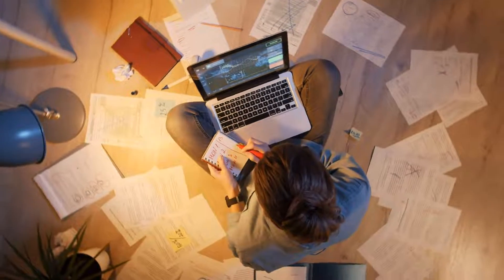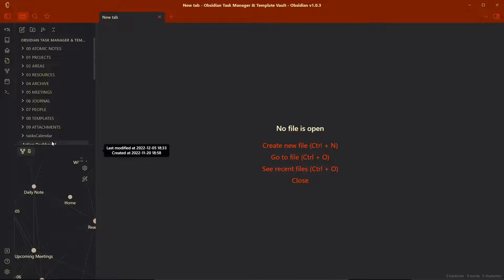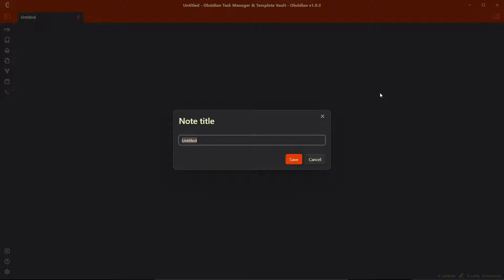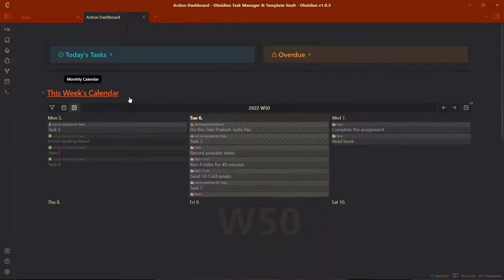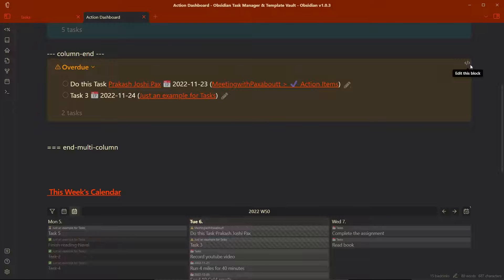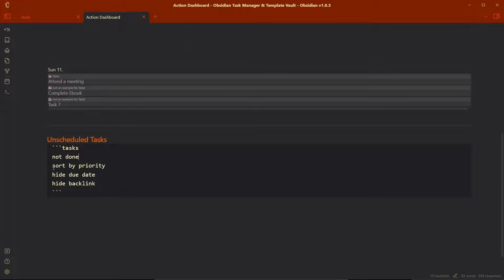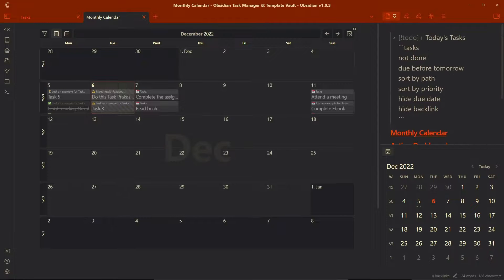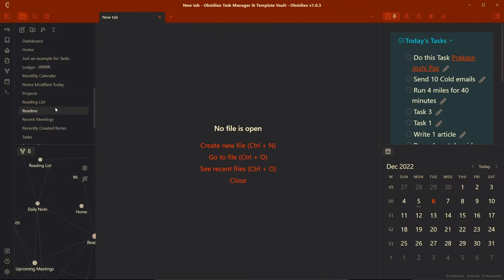The Ultimate Task Management Workflow In Obsidian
Task management inside obsidian can be flawless if you know how to harness the power of tasks plugin.Task Supports due dates, recurring tasks (repetition), done dates, sub-set of checklist items, and filtering, and even calendar view.

Timestamps:
00:00 Introduction
00:49 Plugin Configuration
1:33 Adding Tasks
2:08 Querying Tasks
2:17 Action Dashboard
4:06 Today's Task Note